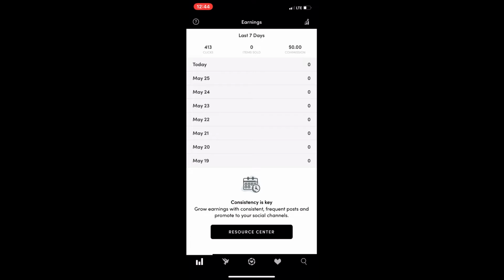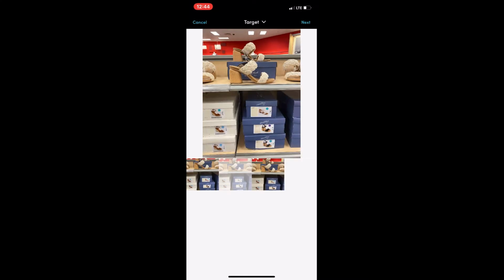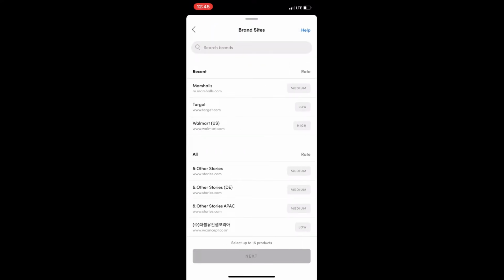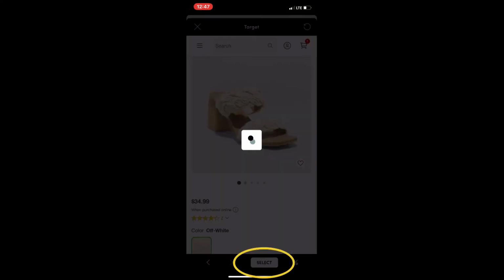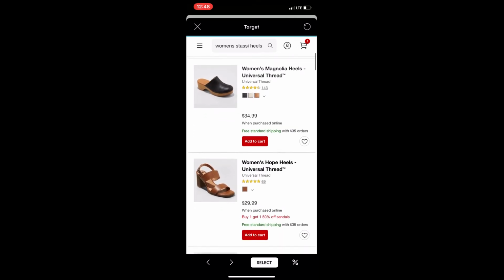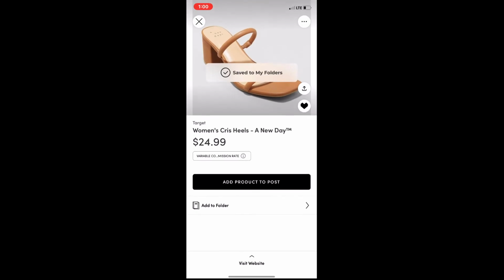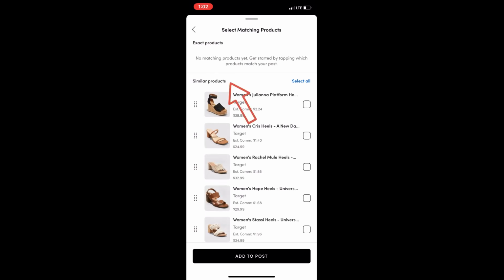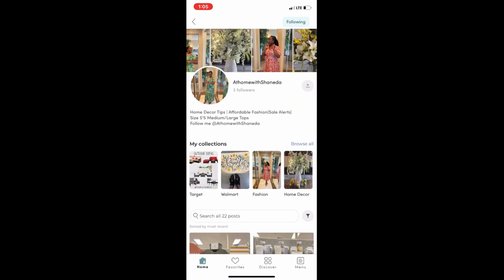How to Post your First Post on LTK Creator App-LTK POST-RewardStyles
How to Post your First Post on LTK Creator App

This is how I post on the LTK Creator App. There are many ways you can try. Please feel free to change up the technique to make it easy and fun for you!!

1. Download the LTK Creator App
2. Once the LTK  Creator Tab has been downloaded, Go the the Create and Publish Tab.
3. Click on the “Plus Tab” on the bottom right-hand corner.
4. Create Post Tab Appears
5. Impost Video or Photo from your Camera Roll.
6. Add a Caption to describe the product
7. Choose Three Categories related to your post.
8. Choose the Add Products Tab.
9. Click Brand Site Powered By Link Ninja
10. Locate Store and Hit Search
11. Locate Product(s) on Search Bar.
12. Once you choose your product click Select on the bottom right corner.
13. Click on Add to Folder.
14. Create a Folder by clicking the plus sign.I like to Categorize by Store Name
15. Click Save
16. Click the “X”
17. Click on the back button to add more products to the folder.

*DIY’s, Home Décor and Creative Crafts*
✅ Pintrest Page: Crafting with Shaneda Pinterest Page